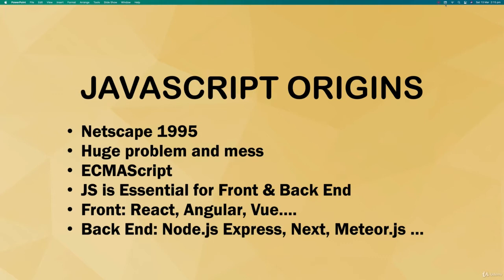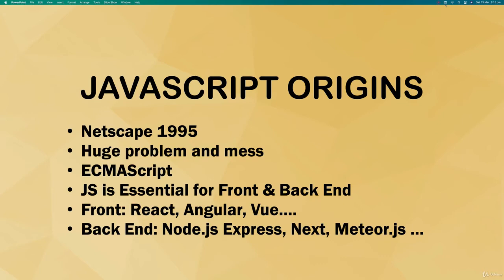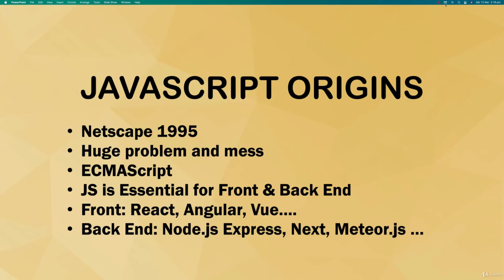2 Javascript Origins